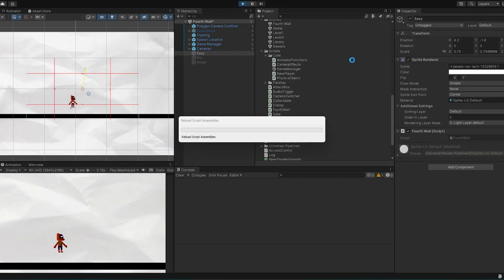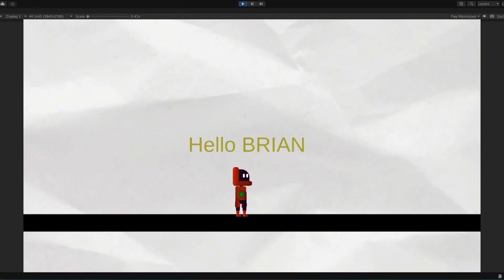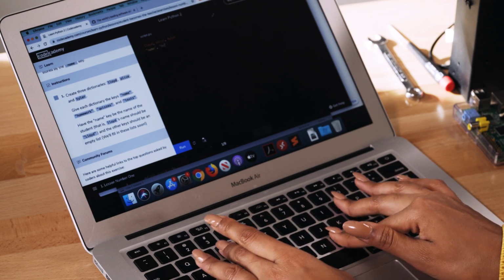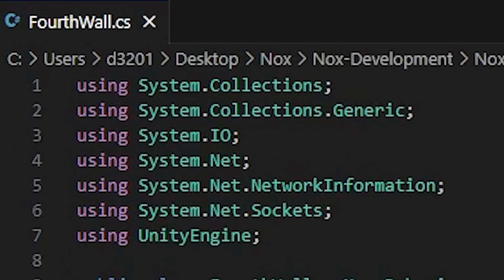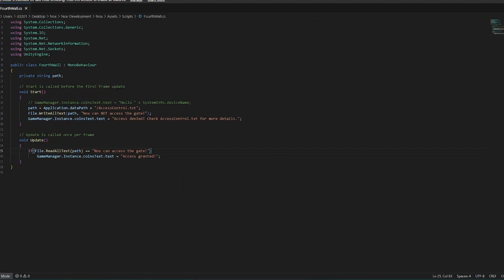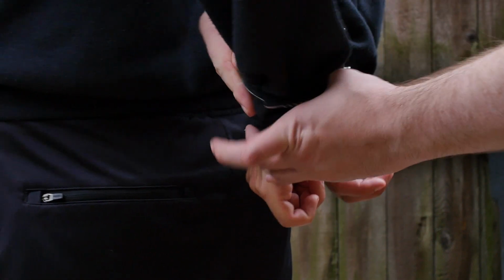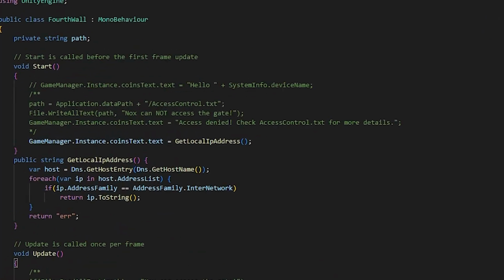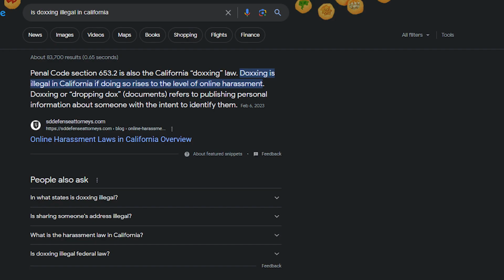BREAKING the Fourth Wall 3 Times in Unity (Easy, Pro, ILLEGAL?!)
Today, I'm going to teach you 3 ways you can break the fourth wall in the Unity Engine!